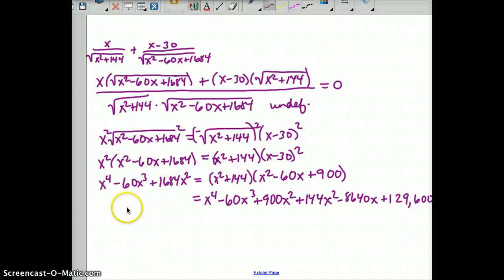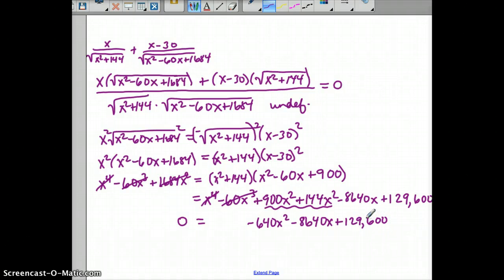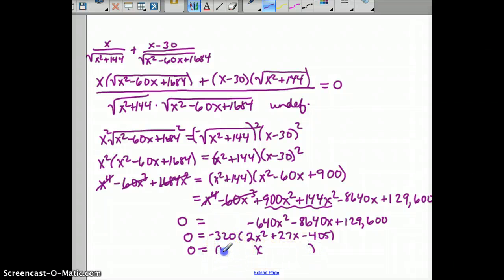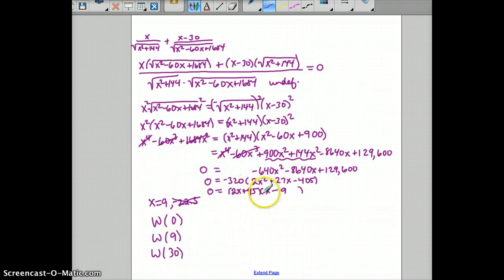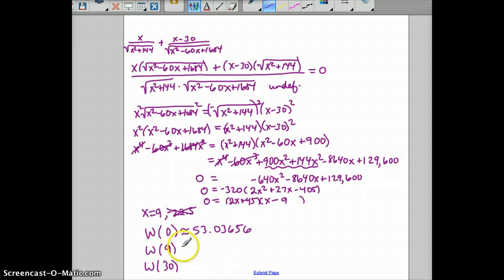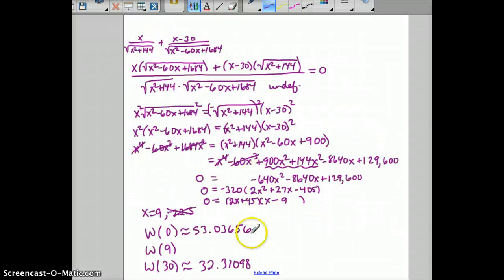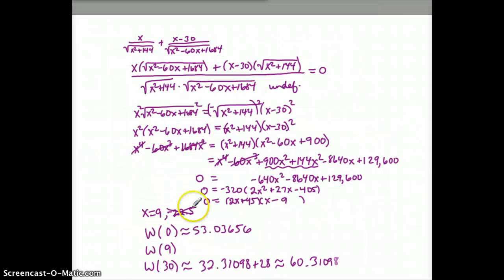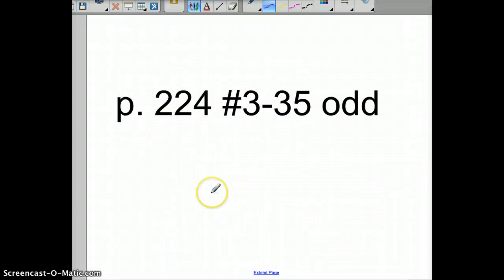3.7 video 2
3.7 video 2 watch by 11/28